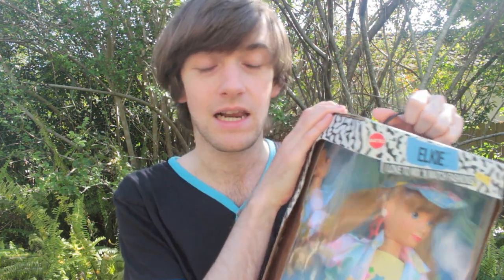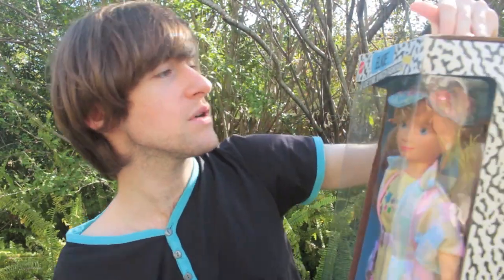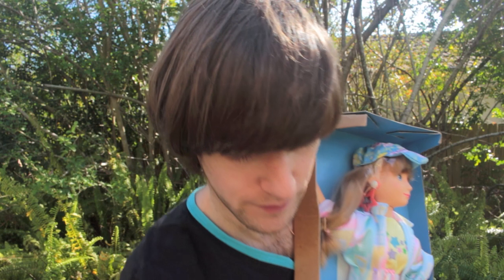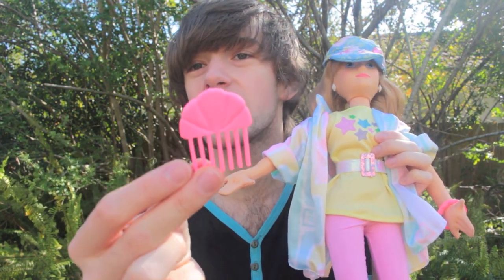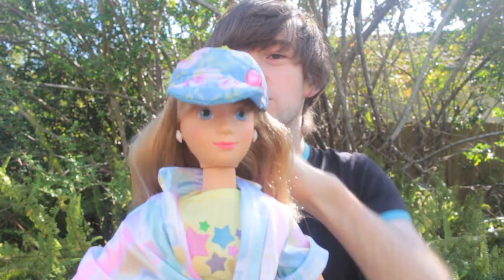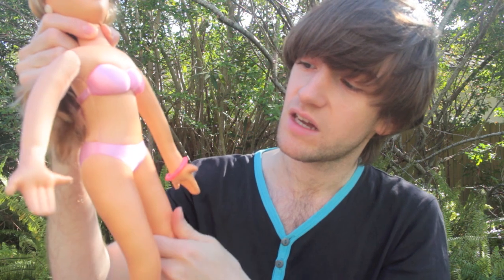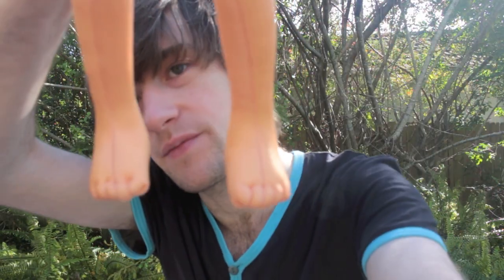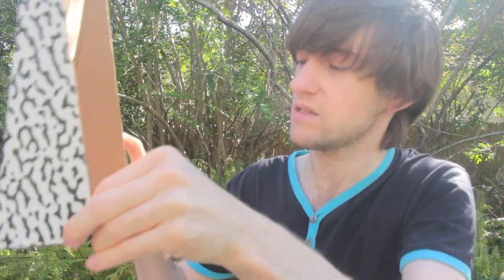Hot Looks Elkie 3702 (1986) - Unboxing & Review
Hello Everyone! Welcome to the last of my review marathon! I hope you enjoy this one. It is quite and unusual review. I just can't believe I actually have on of these dolls. They are not what I usually collect.